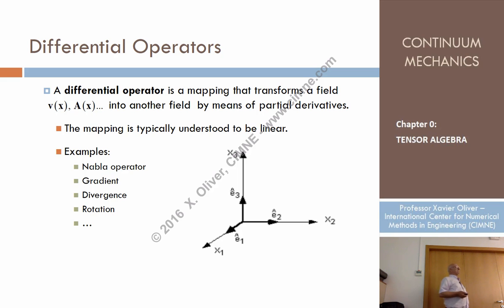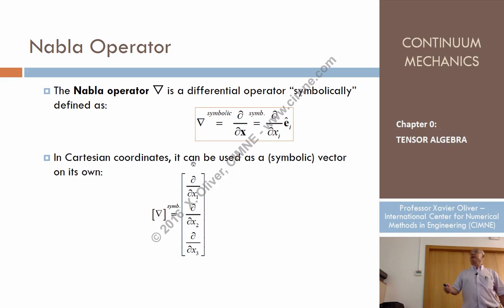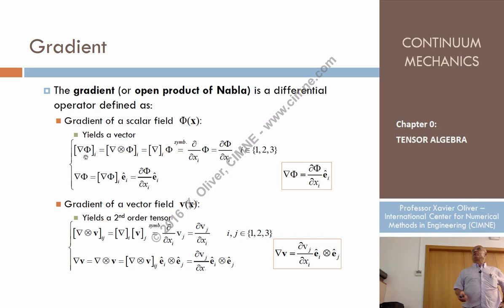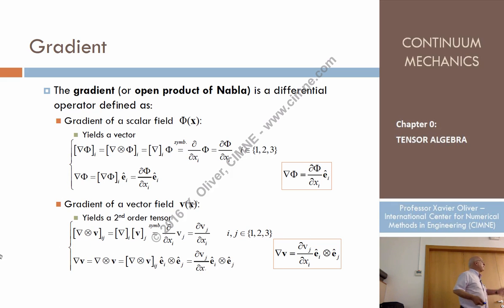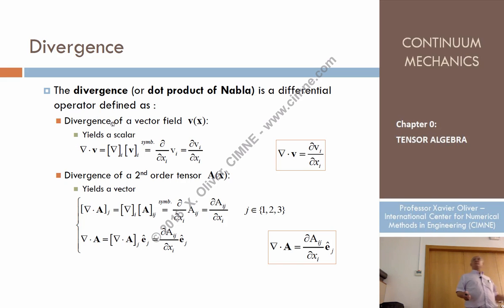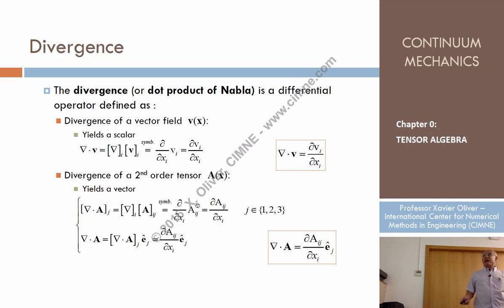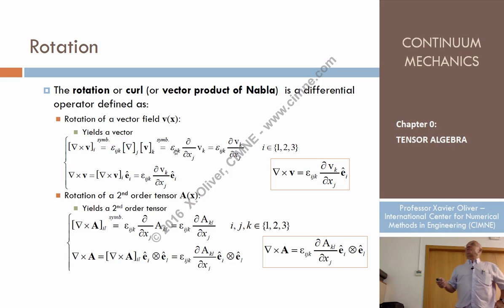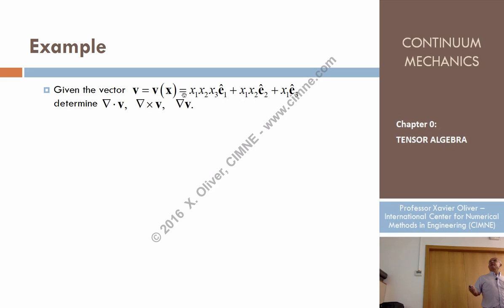Continuum Mechanics - Ch 0 - Lecture 6 - Differential Operators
Chapter 0 - Tensor Algebra
Lecture 6 - Differential Operators
Content:
1.5. Differential Operators